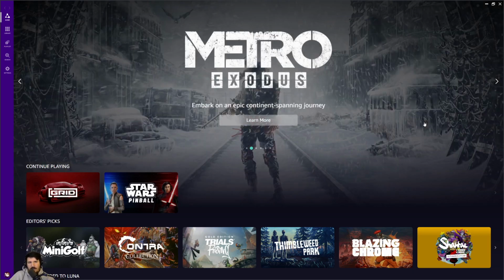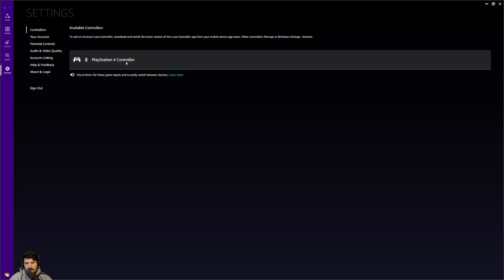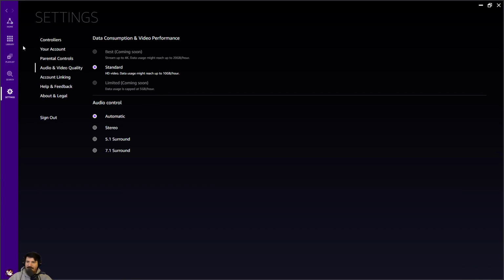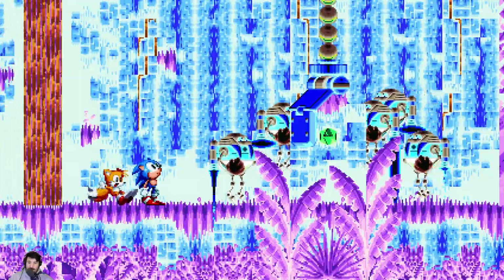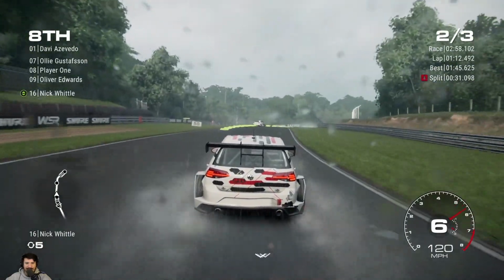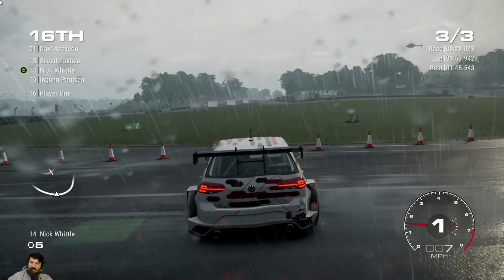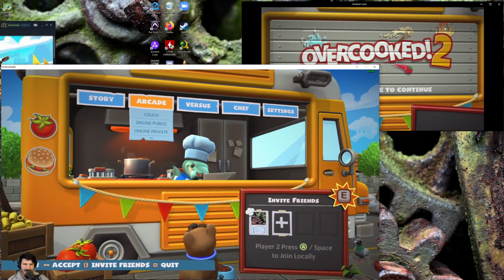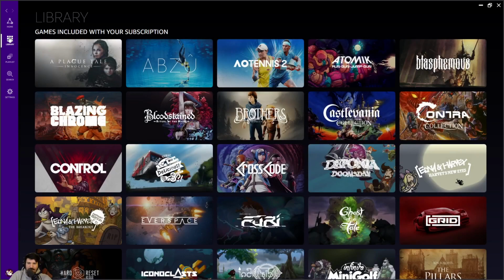My First Look At Amazon Luna Beta